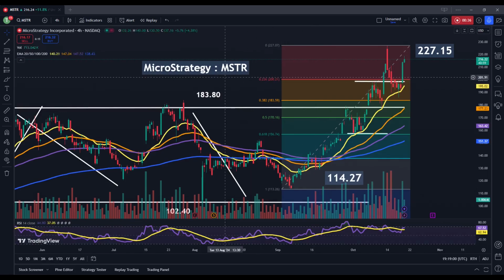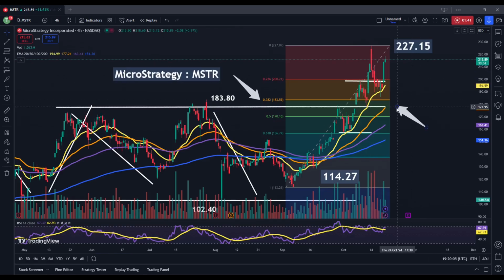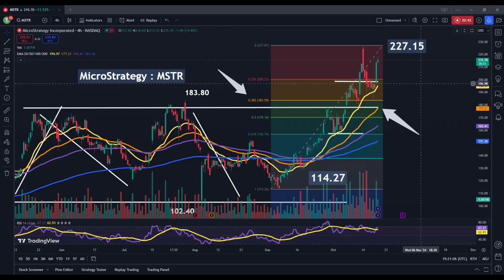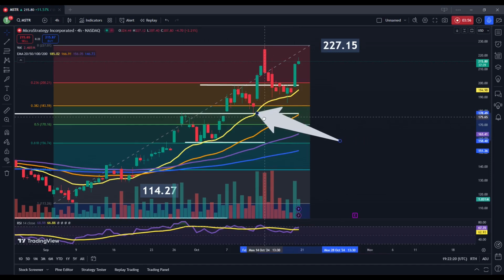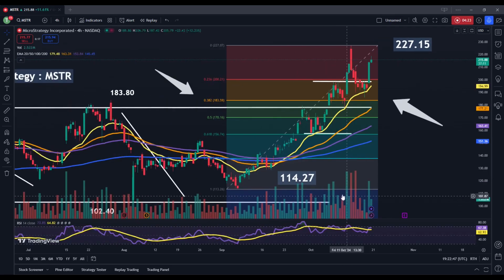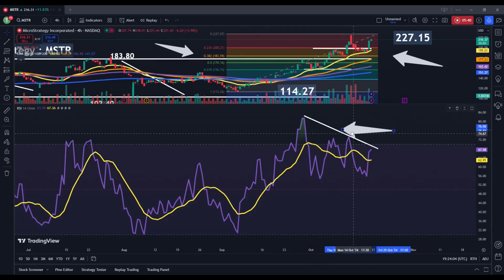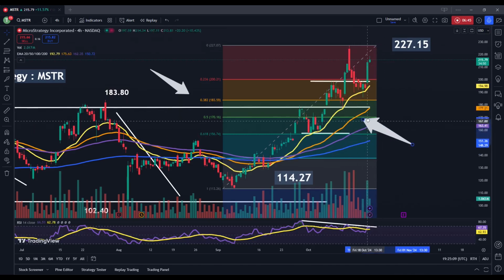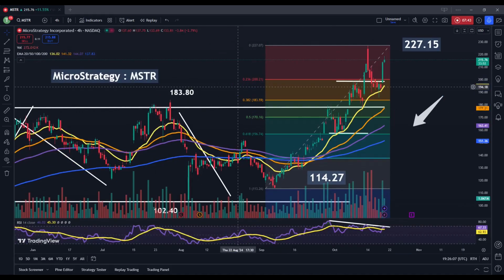MICROSTRATEGY: STOCK Market PREDICTION (MSTR STOCK) Best Investment in Market Today (CRYPTO BITCOIN)